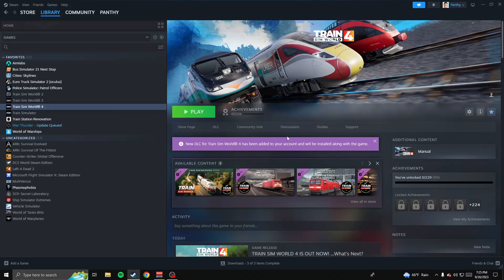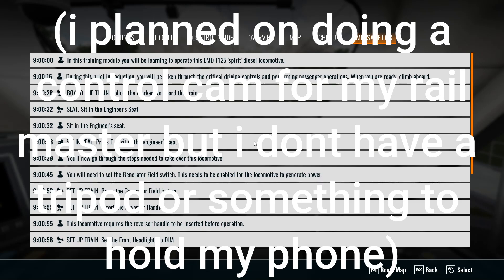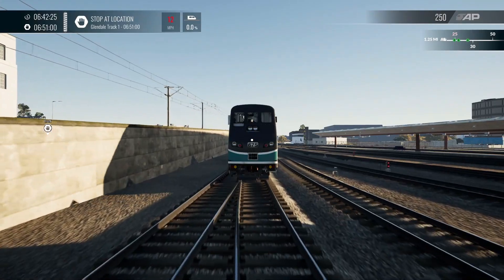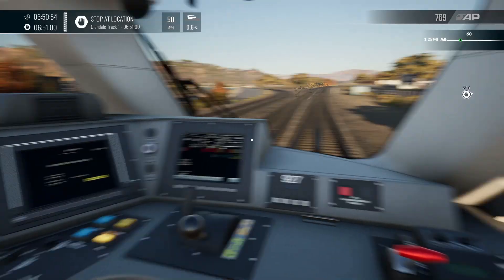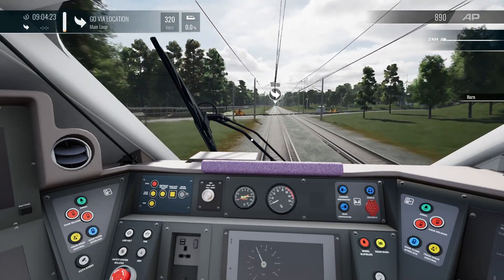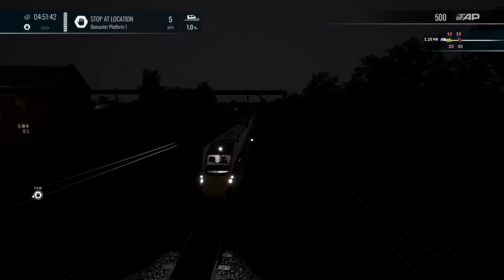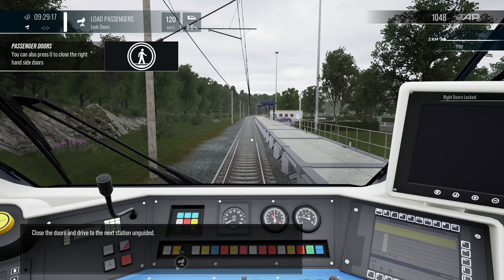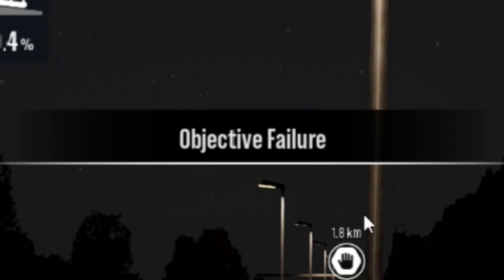Train Sim World 4 | FIRST LOOK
ayyyy my first non roblox video
i plan on uploading more un related roblox content in the future, (no im not quitting roblox) and i also plan on uploading more tsw content as well